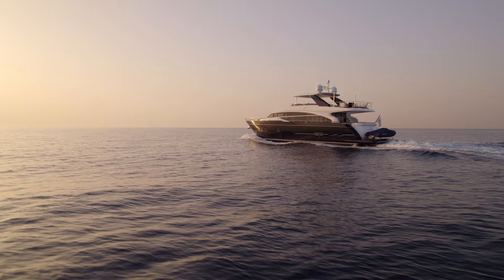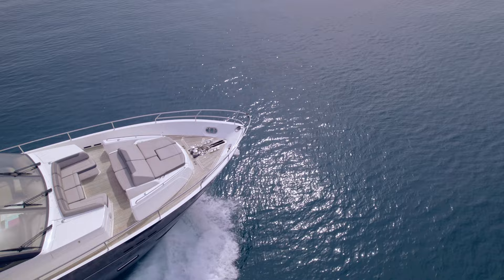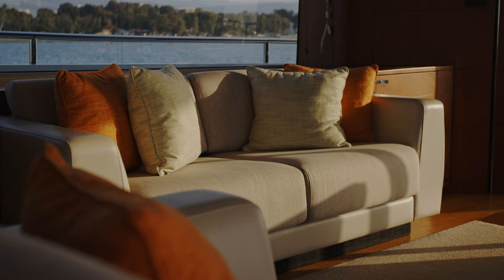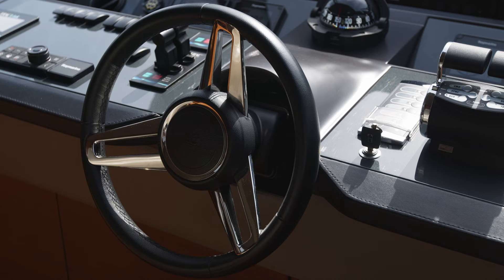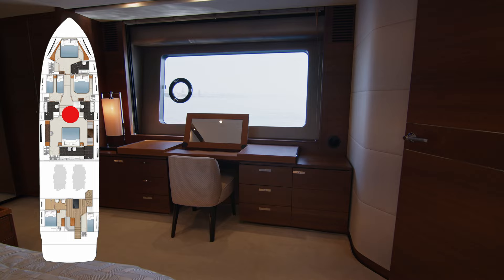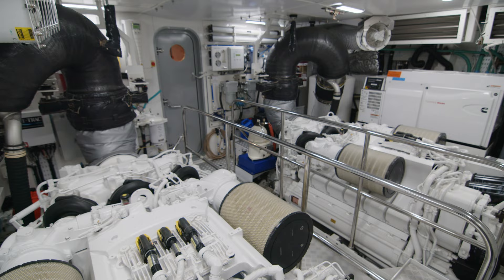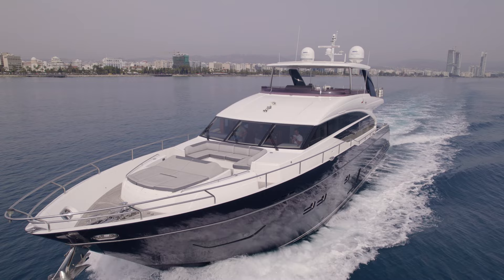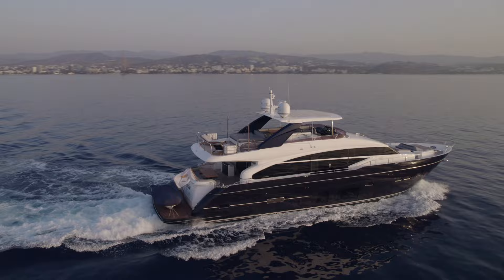"CAPE COD" - IS THIS PRINCESS 88 YACHT BETTER THAN NEW?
CAPE COD
Yacht For Sale
LENGTH
87' 11" (26.82m)
BUILDER
Princess
BUILD
2018
GUESTS
8
CABINS
4
CREW
4
ASKING PRICE
€ 4,500,000